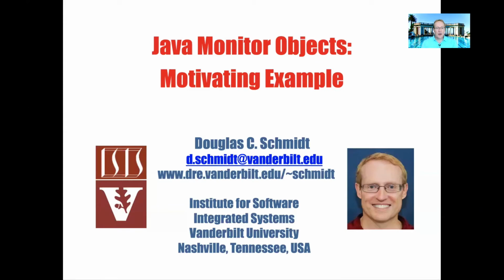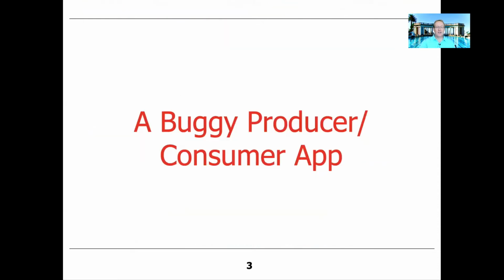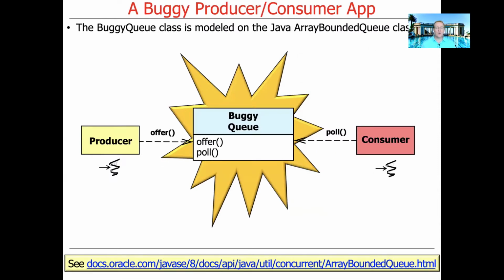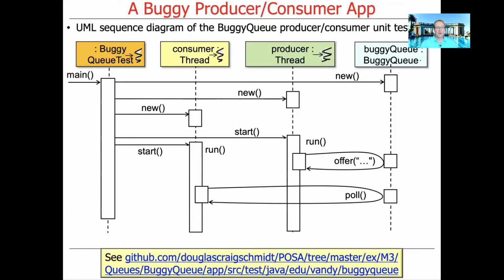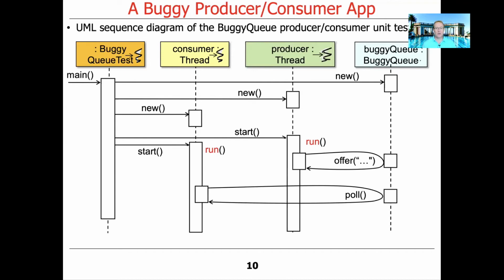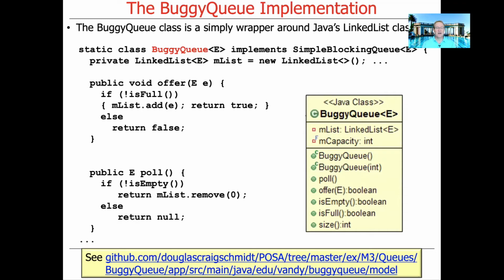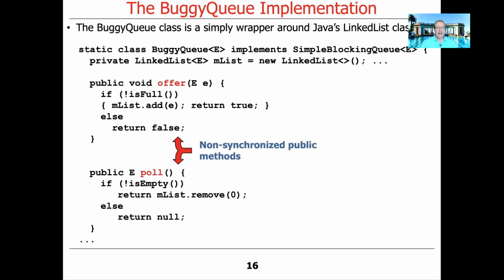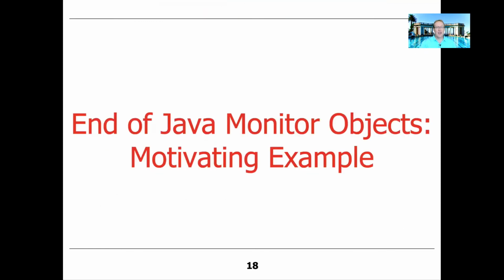Java Monitor Object Motivating Example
This video describes common synchronization problems in concurrent Java programs.